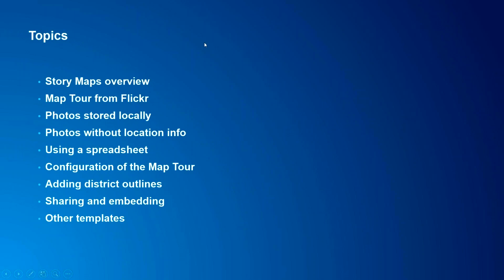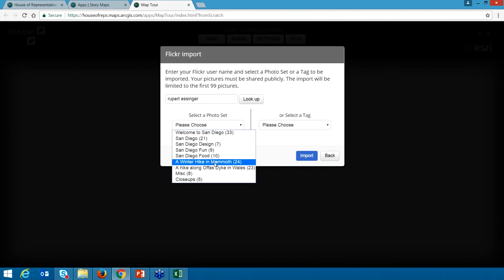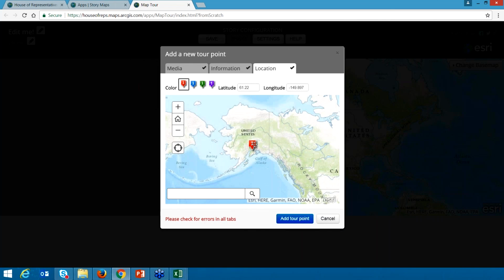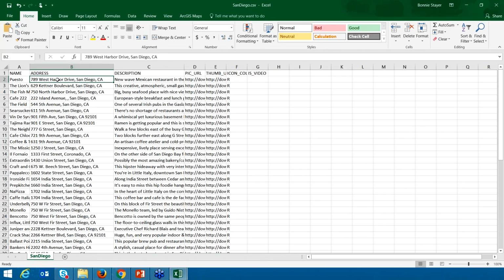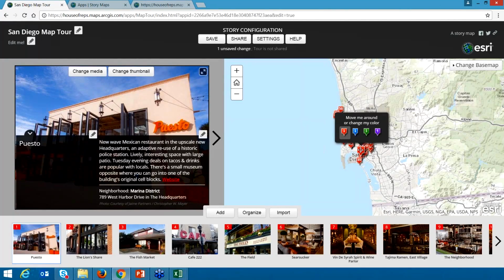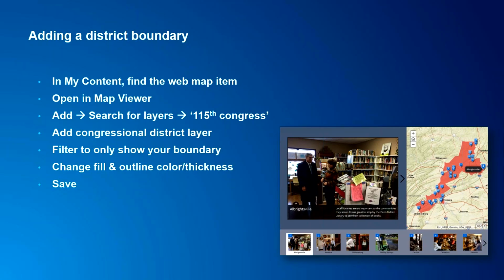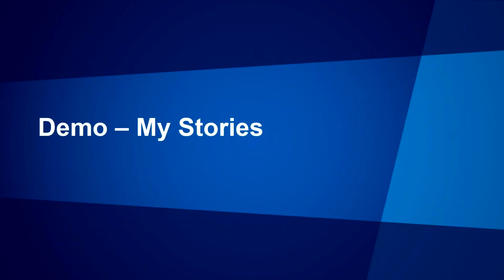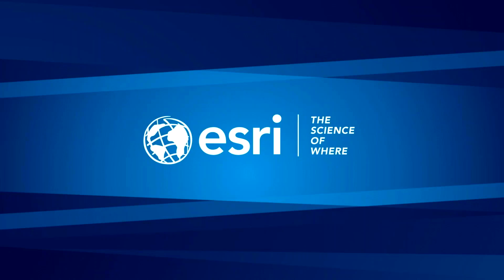Building Story Maps for Public Websites, Press, and Media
Use Esri Story Maps templates to present information regarding legislative research or member outreach for a public audience.